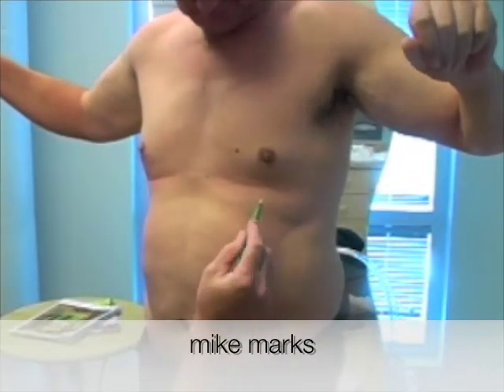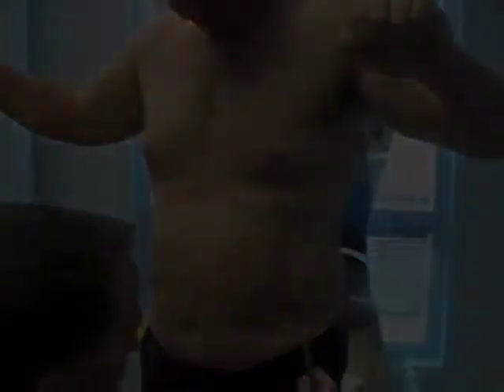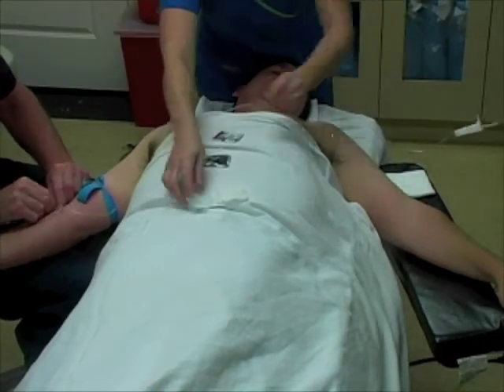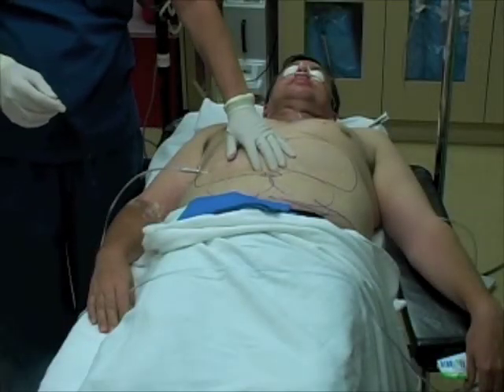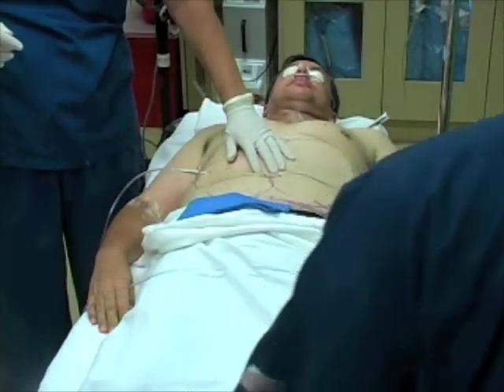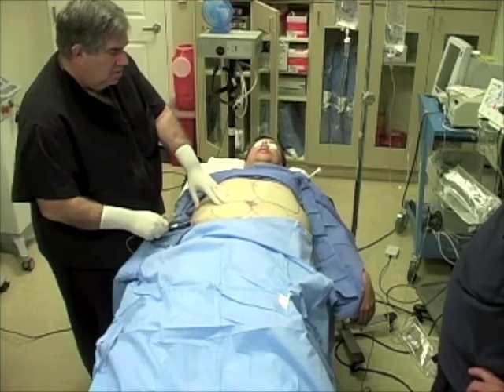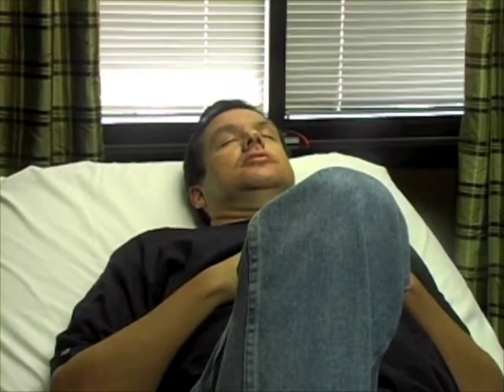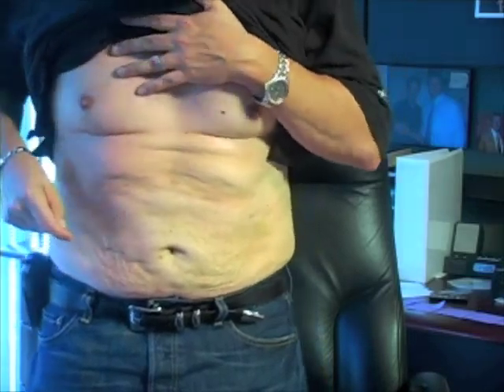Tom Ziglar 1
Tom Ziglar, CEO of Zig Ziglar Corporation, experiences Smart Lipo at Skintastic!